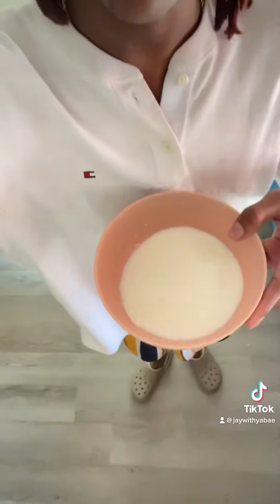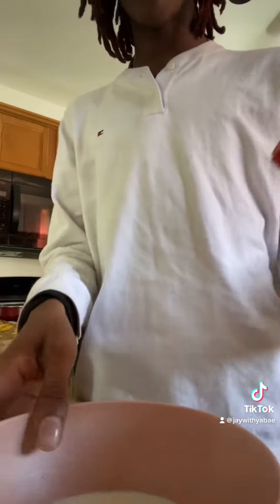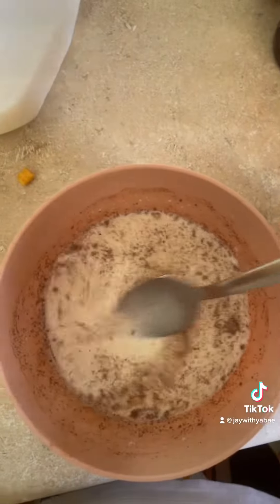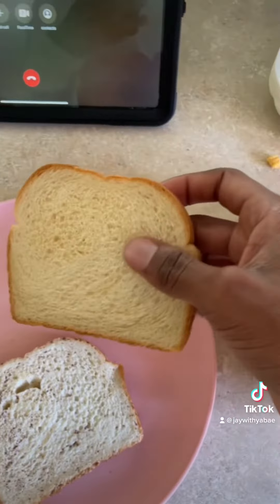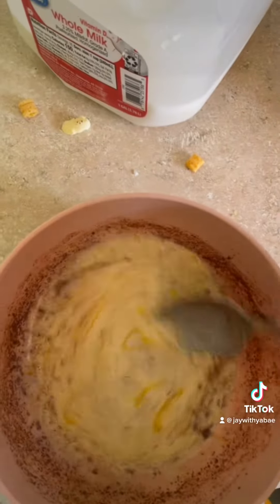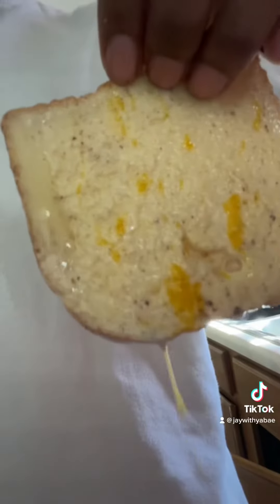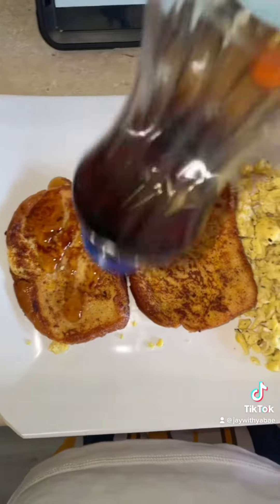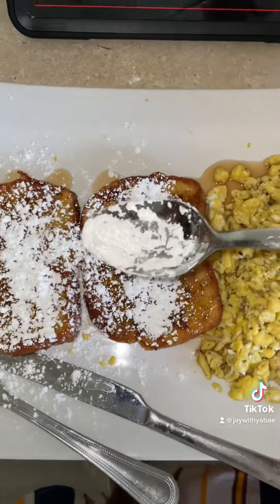Making French Toast